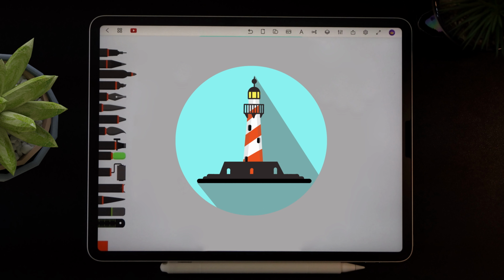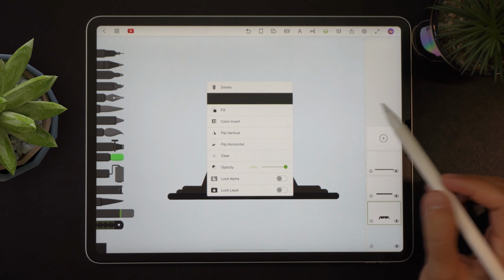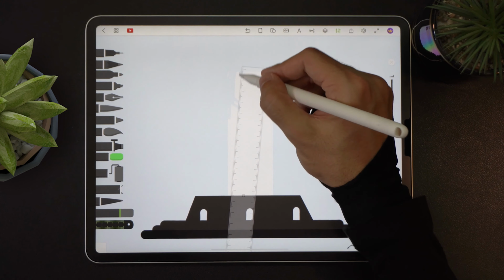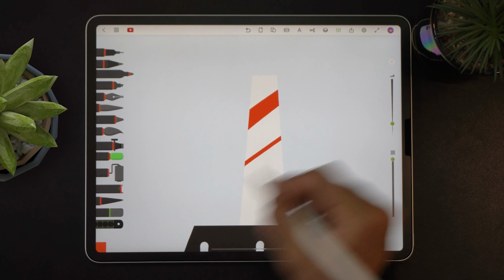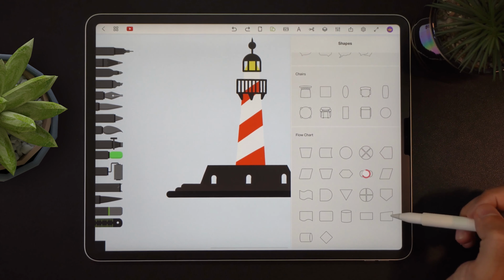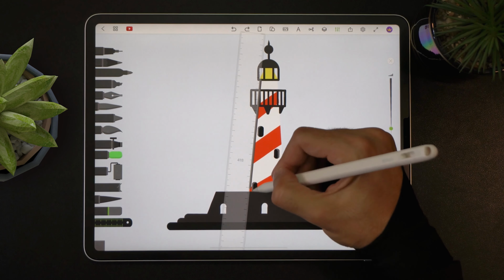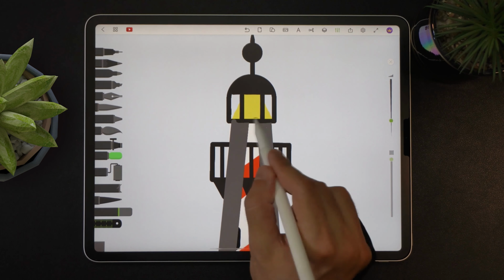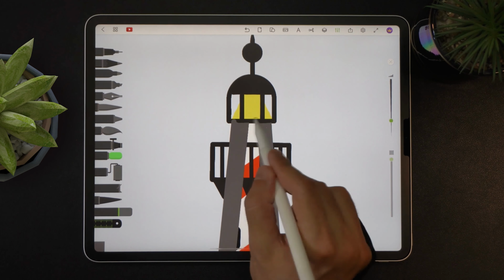How to draw a lighthouse | in Drawing Desk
Creativity Starts Here!

🎬 Welcome to the YouTube Channel of the Drawing Desk App 🎨

Drawing Desk is one of the most intuitive apps, when it comes to drawing, sketching, and doodling.
➡️ Practice everything from drawing and sketching for more advanced users, to simple doodling.
The Drawing Desk app takes advantage  of the iPad's & iPhone's latest and foremost features like 3D Optimization and the Apple Pencil, enabling you to explore your creativity 🖌

Drawing Desk has something unique, it has an extension to Apple's iMessage, where you can send your own handwritten messages to your loved ones and even send stickers from a wide variety available on the app 🖼

➡️ The app even lets you export your artwork into social media and sharing with your colleagues directly from the app. It even allows you to create your own custom case for a wide selection of devices.
Plus: The app saves all your artwork for quick access! ✅

So, elevate and enhance your talents when you create digital masterpieces that can be shared with friends 💌

Simulating real drawing, you can enjoy a variety of tools to help you craft the ultimate creation 💯